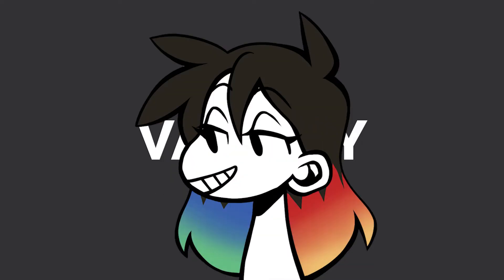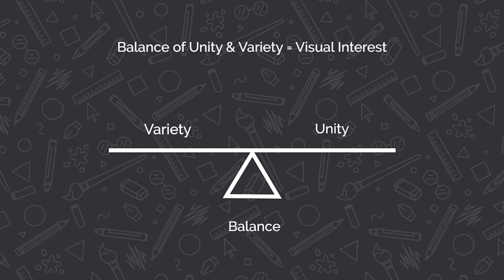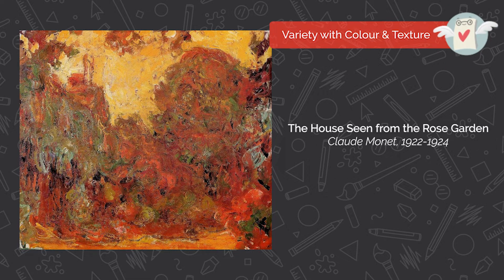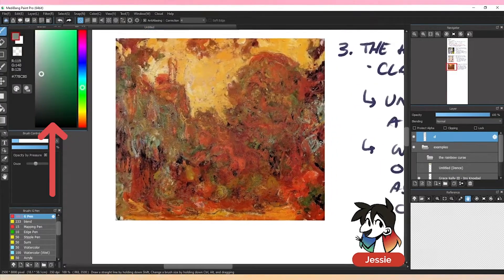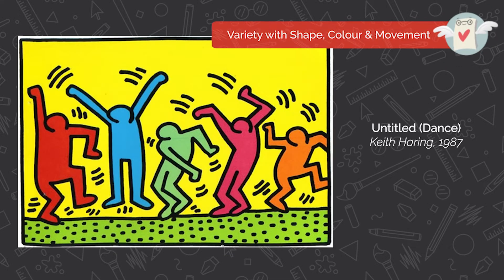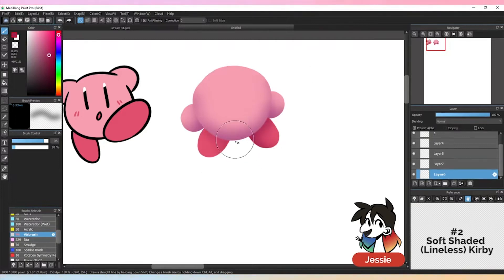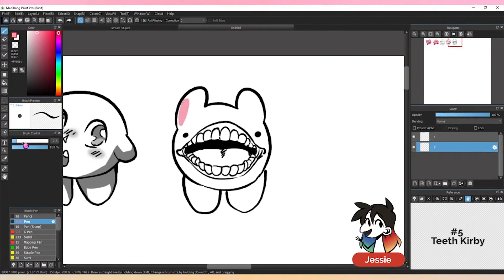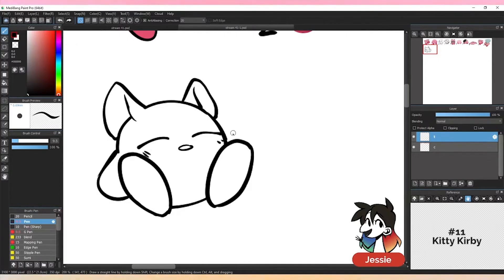VARIETY in Art | The Principles of Design EXPLAINED!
Variety! What is variety in art? Learn all about the different types of variety in art with examples from historical and current art! These are the livestream highlights from our stream all about VARIETY: The Principle of Design!

🕓 Timestamps:
0:00 - What is Variety in Art?
1:02 - Variety with Line/Texture
2:10 - Variety with Colour
2:51 - Unity and Variety with Colour
4:08 - Variety with Shape, Colour and Movement
4:54 - Variety through Form and Shape
6:00 - Drawing Kirby in 30 different art styles

🎵 Track Info:

Title: Dreamers by Johny Grimes